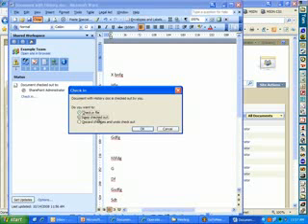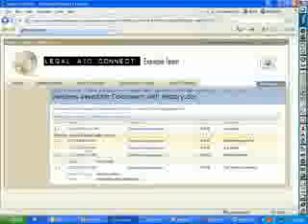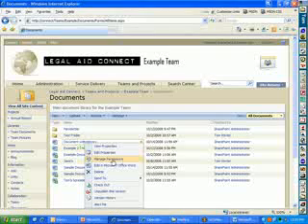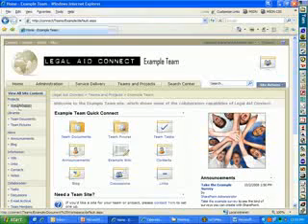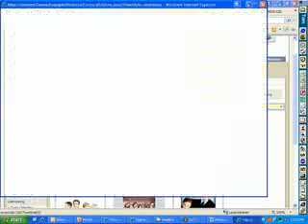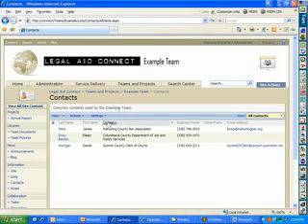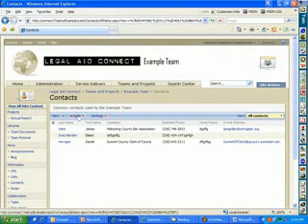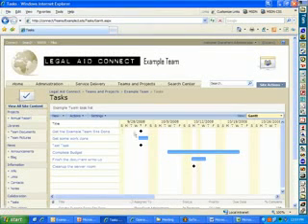Building an Intranet with SharePoint 4/7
This is a webinar I gave to the Ohio Legal Assistance Foundation Technology Advisory Group covering the intranet I created using Windows SharePoint Services 3.0.